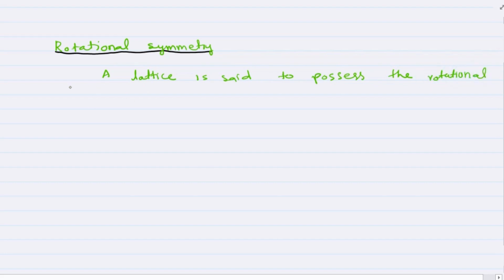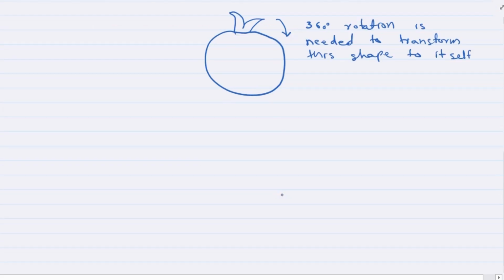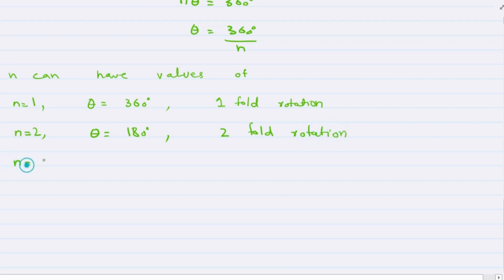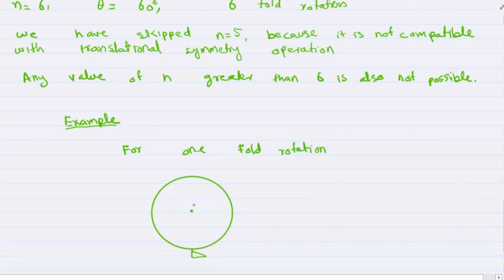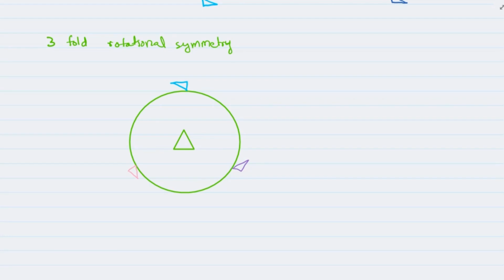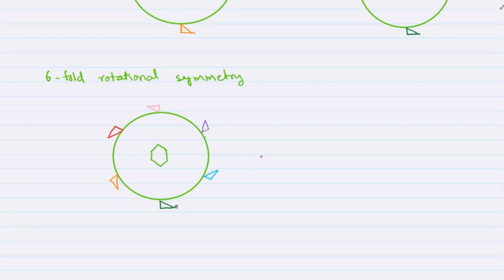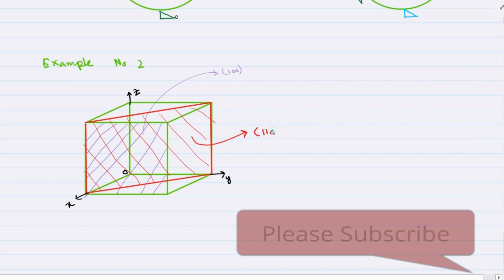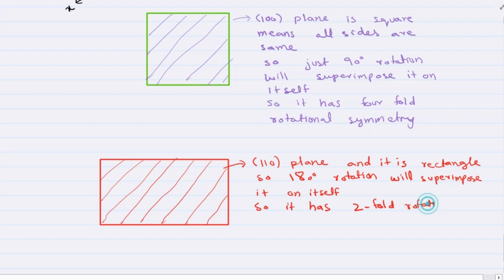Rotational Symmetry | Rotational Symmetry Operation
Rotational Symmetry Operation is explained in detail in this video

This channel is created for the step by step tutorials on the science topics especially physics. Initially, we will focus on the material physics, solid-state physic, material chemistry, solid-state chemistry, nanoscience and technology, and all other related topics.

1) step by step tutorials
2) material science
3) material physics
4) material chemistry
5) solid-state physics
6) solid-state chemistry
7) nanoscience and technology
8) material research
9)rotational symmetry
10) order of rotational symmetry
11) rotational symmetry definition
12) rotational symmetry of order 2
13) rotational symmetry examples
14) angle of rotational symmetry
15) order of symmetry
16) order of rotation
17) rotational symmetry shapes
18) rotational symmetry of rectangle